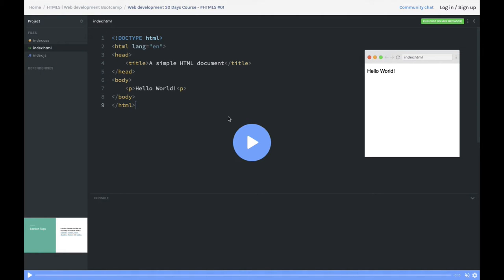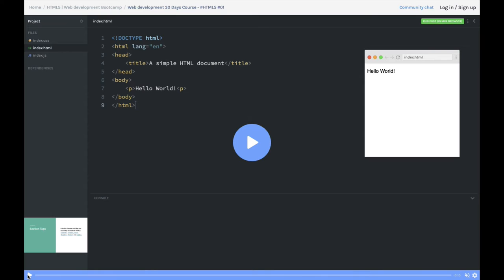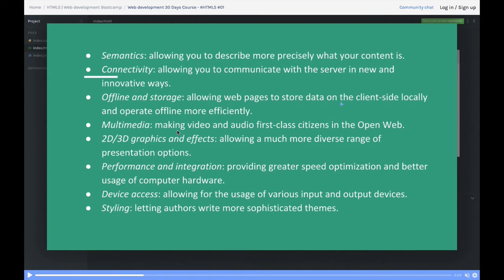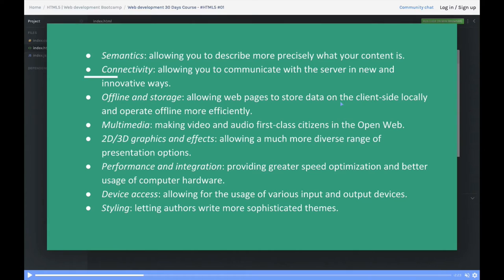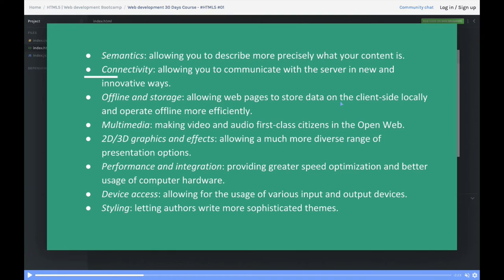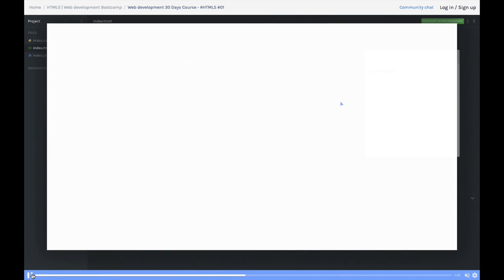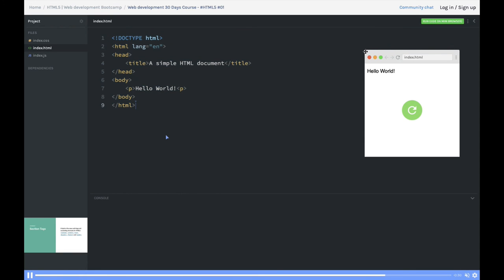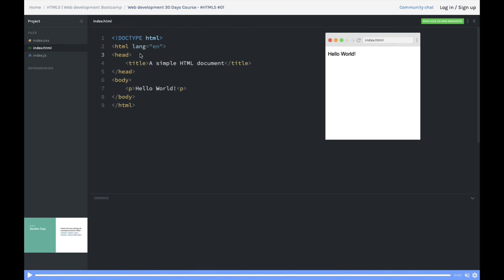HTML 5 Getting started #04